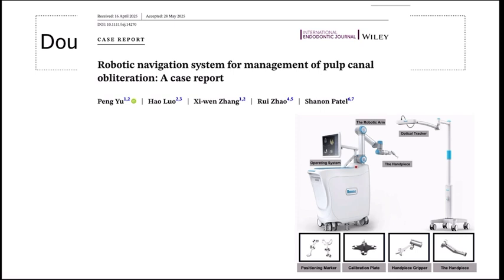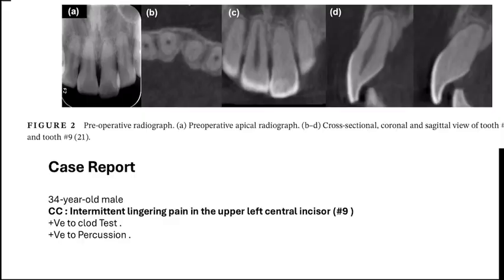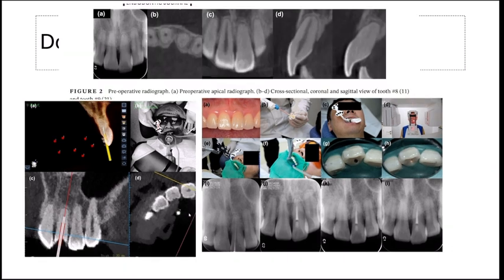Yu et al , 2025